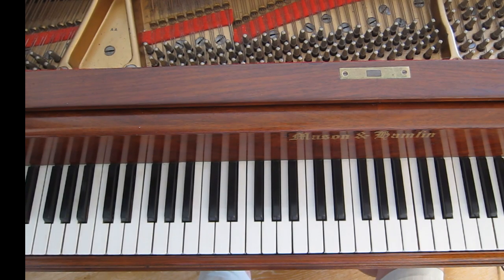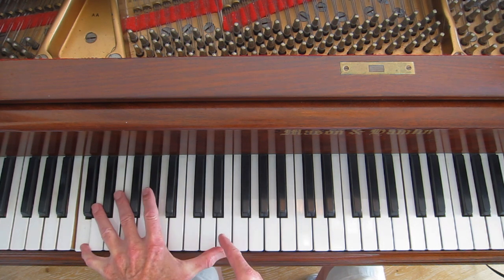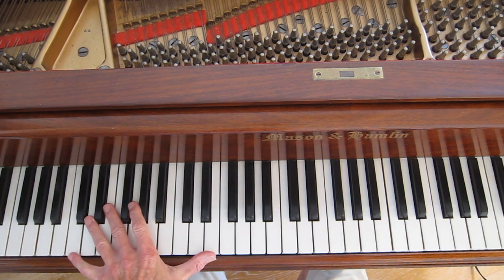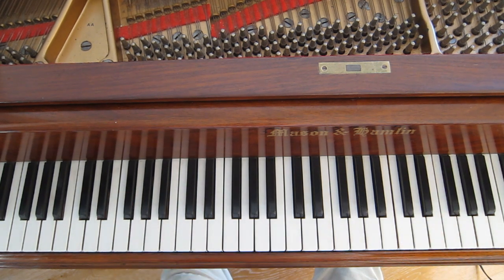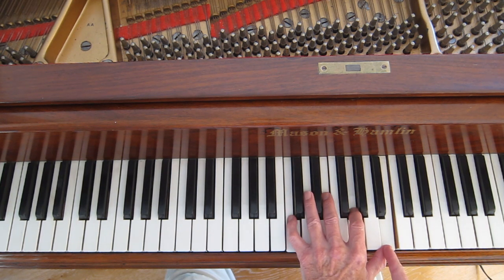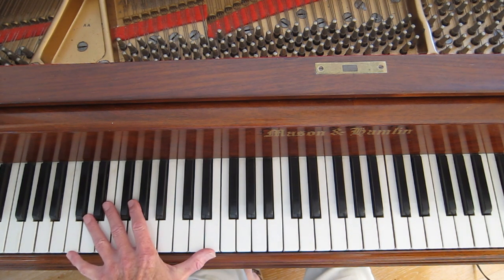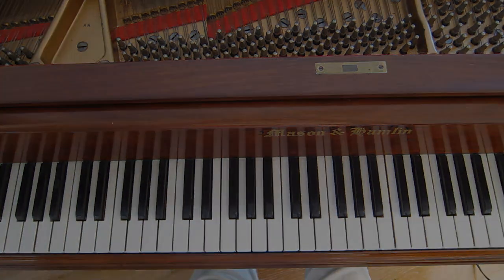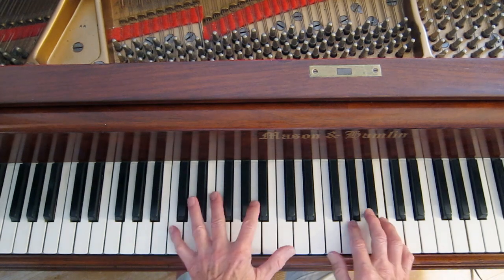How To Play 10ths. The "Jump* Techniques for the Left Hand, Piano Tutorial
How To Play 10ths. The "Jump* Technique for the Left Hand, Piano Tutorial.  Beginners (or Easy) lesson on playing 10ths. Step by step lesson in playing 10ths, using the simple C scale to begin. Application is to the song "Don't Blame Me", (Jimmy McHugh and lyrics by Dorothy Fields.) Technique also applied to basic blues progression.